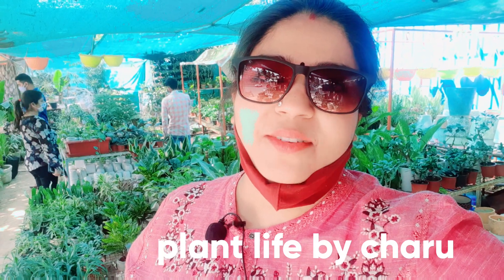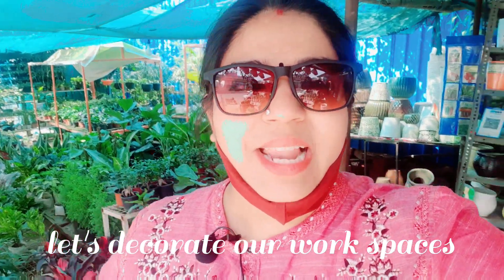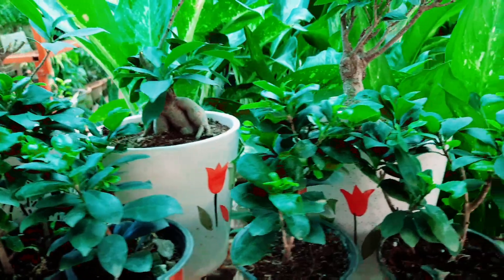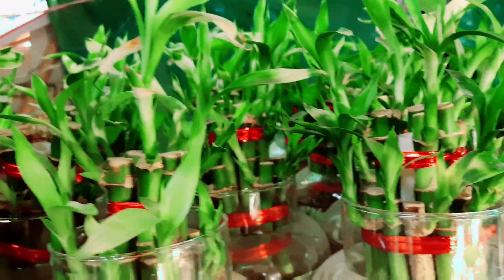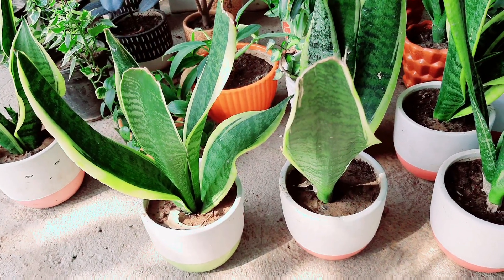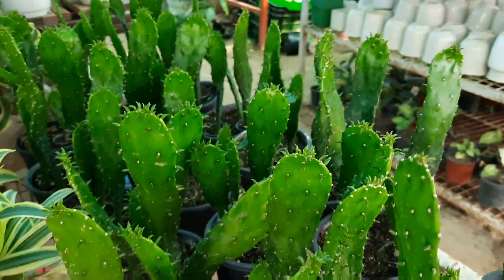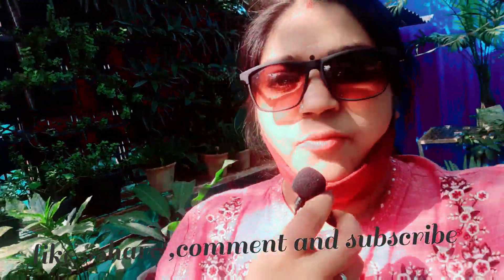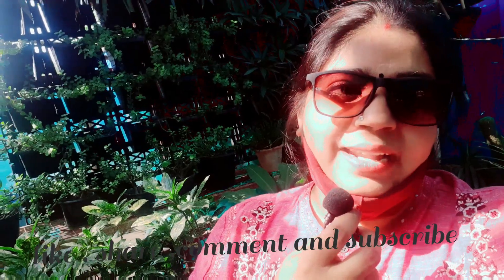Best table tops decoration plants 🍃 to decore home and office space.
friends I have introduced good 5 plants best for table tops decorations you can buy them online also and try to bit from near by nurseries.